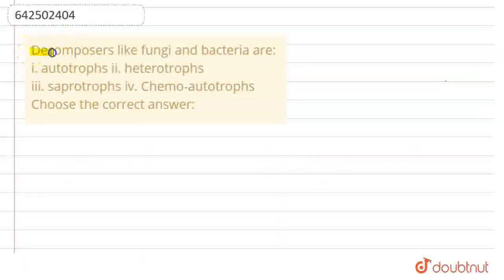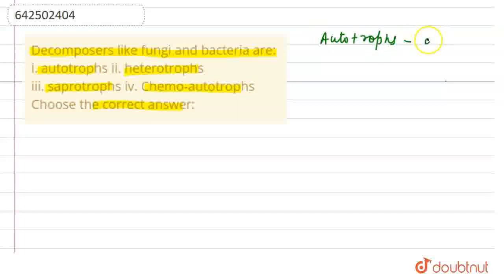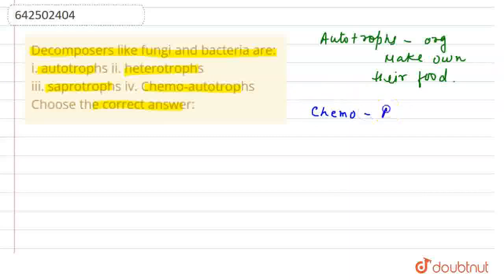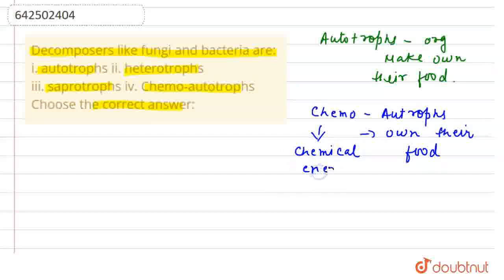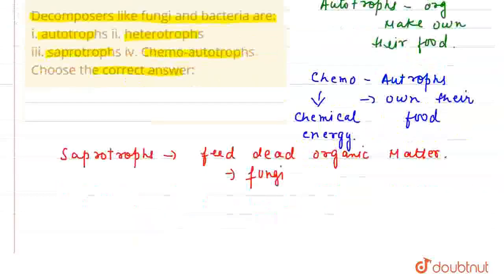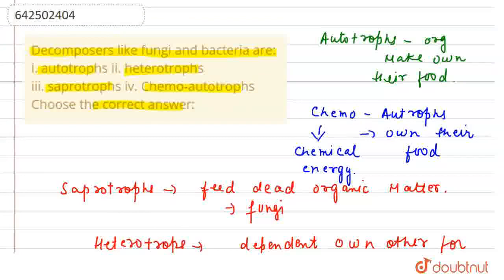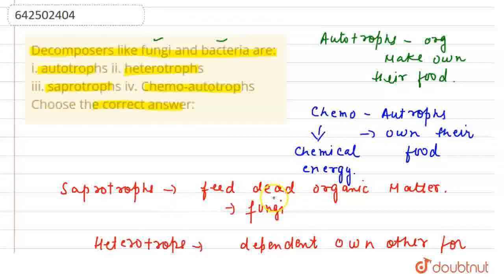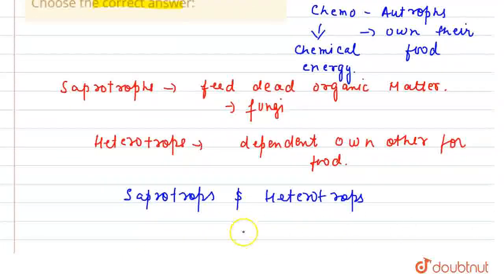Decomposers like fungi and bacteria are:i. autotrophsii. heterotrophs iii.saprotrophsiv.Chemo-au...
Decomposers like fungi and bacteria are:i. autotrophsii. heterotrophs iii.saprotrophsiv.Chemo-autotrophsChoose the correct answer:
Class: 12
Subject: BIOLOGY
Chapter: ECOSYSTEM
Board:CBSE

👉 Have Any Query? Ask Us.